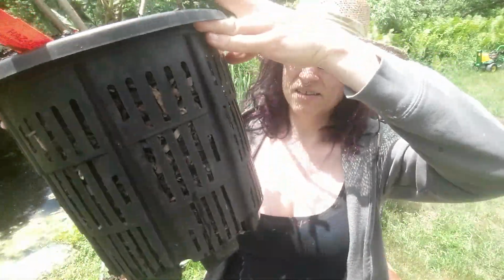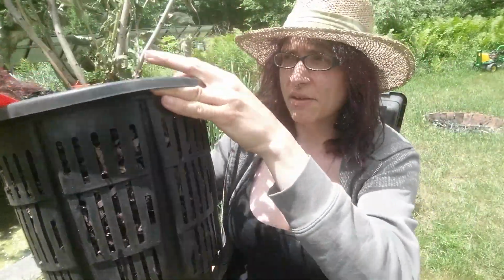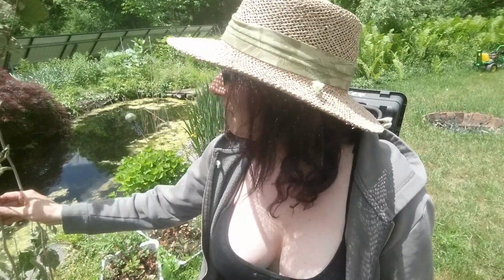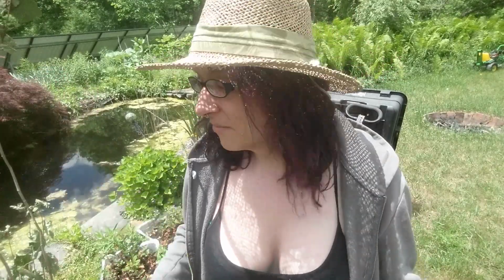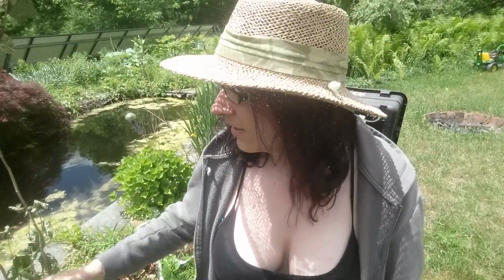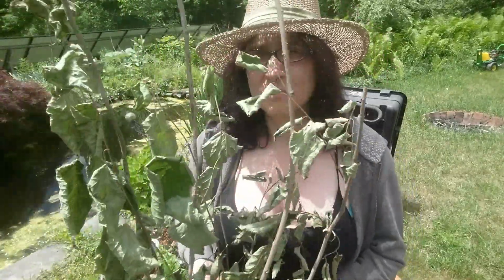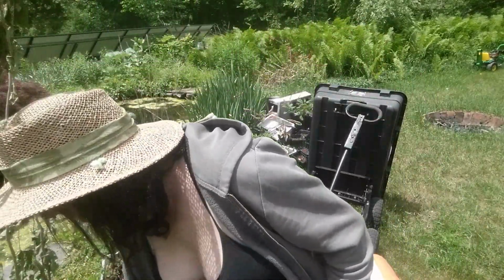Fast-growing-trees.com Review - First Order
Instagram: @punkyr00ster (zeros instead of O's)